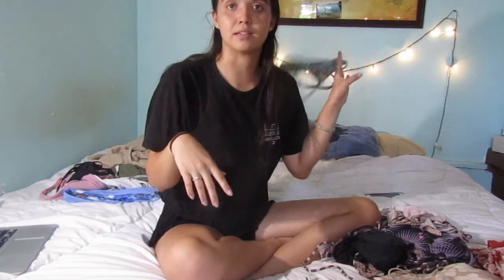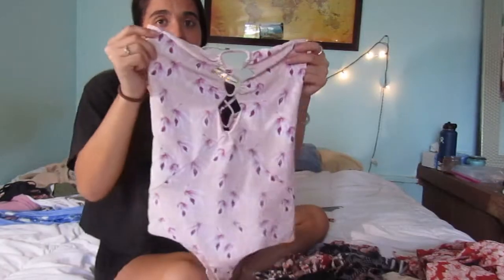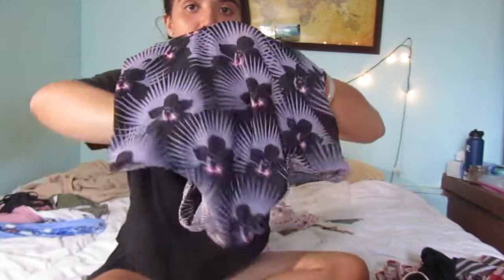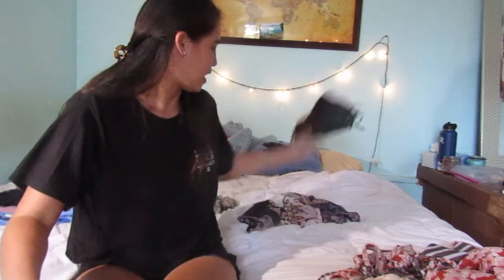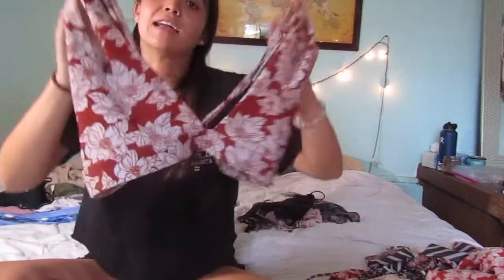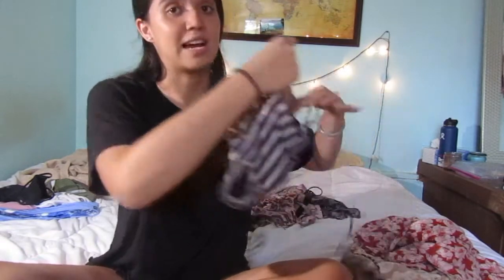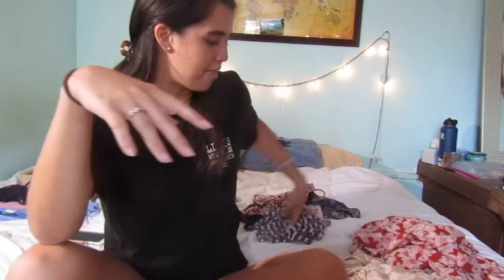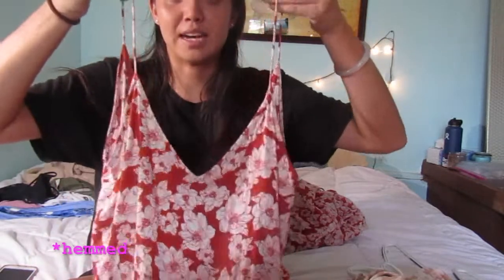My Acacia Swimwear Bikini Collection! ❤